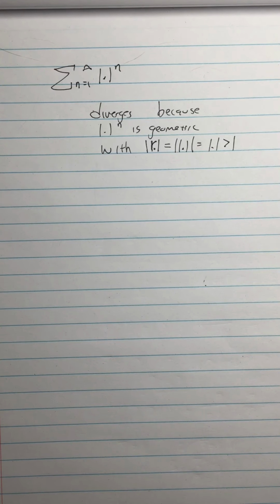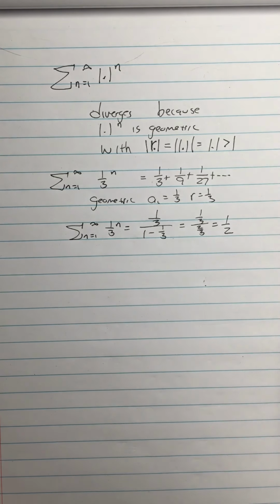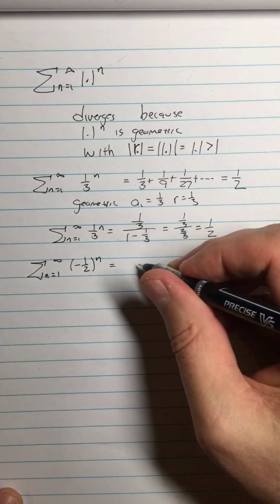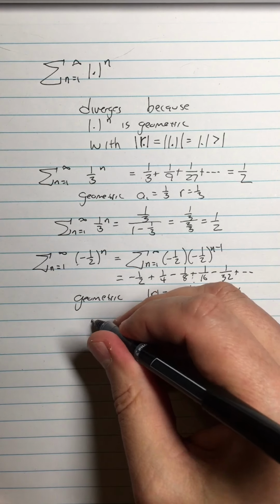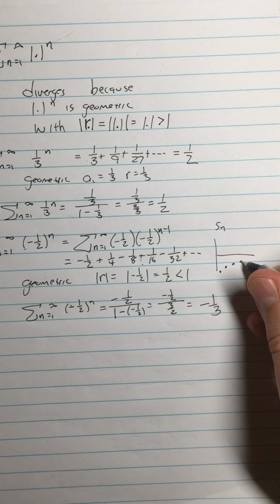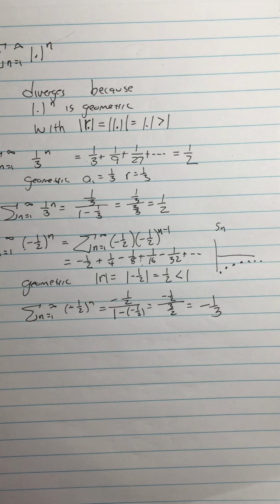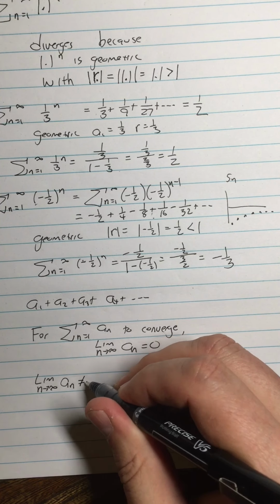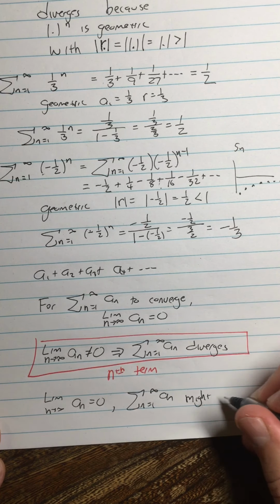Calc 9.1 Series Part 4